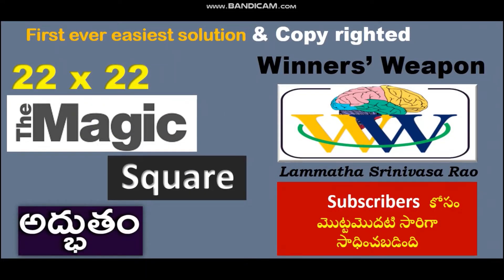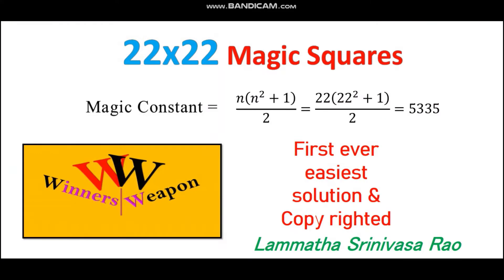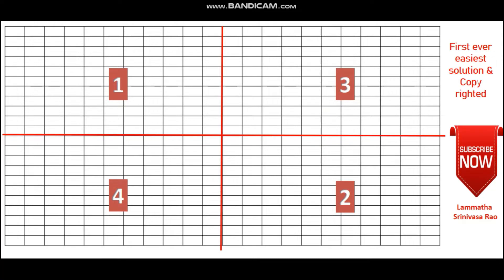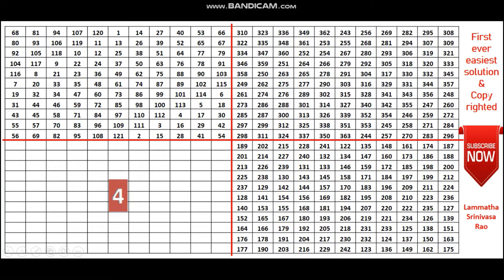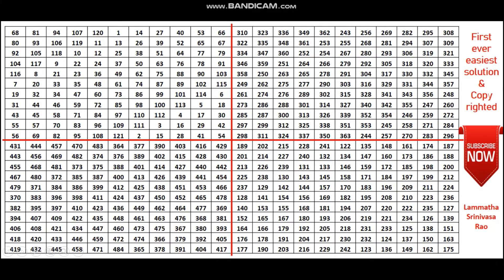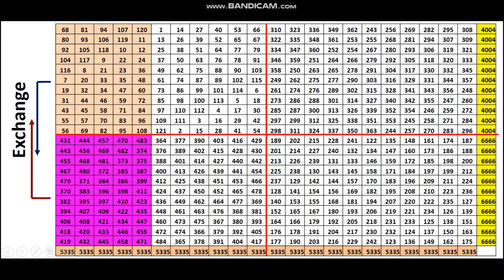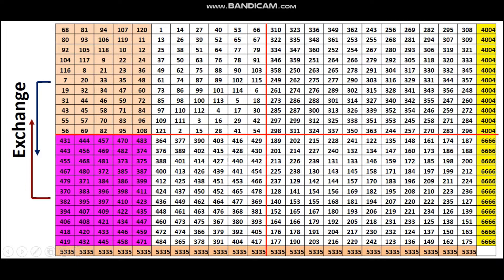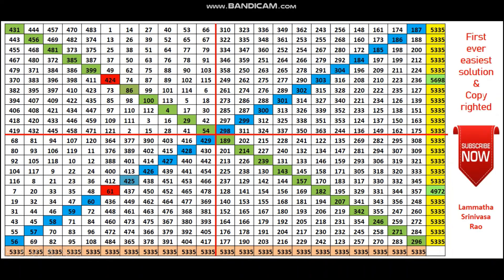22 x 22 Magic square (in English). First ever easiest solution. Click and feel the wonder.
1)This video has no negative impact on the original works. 2) This video is also for teaching purposes 3) It is not transformers in nature 4) I only used pieces of the videos to get the point across where necessary This video is meant for Educational/Inspirational purpose only. The sole purpose of this video is to inspire, empower and educate the viewers.

Here are the links for different magic squares

10. (4x4 and 6x6 in English)
11. (3x3; 5x5; 7x7; 9x9 etc in English)